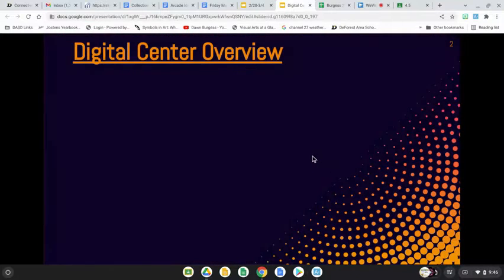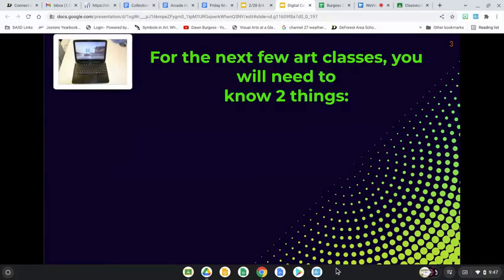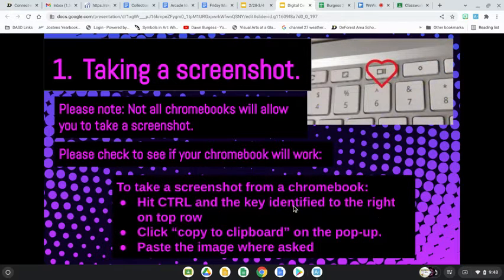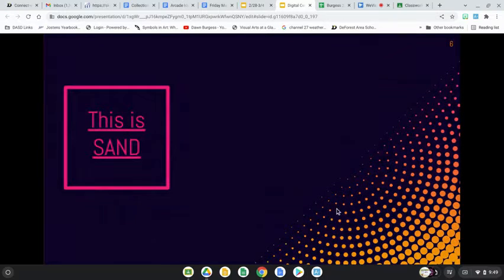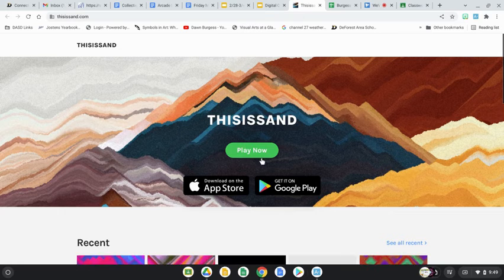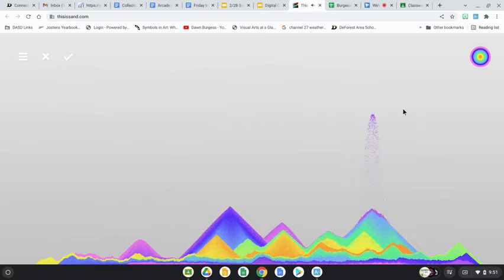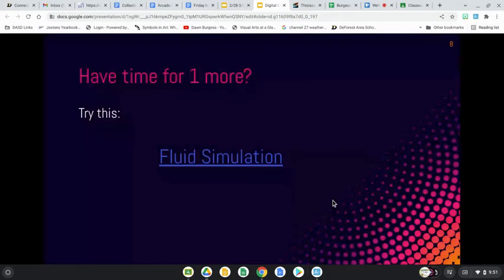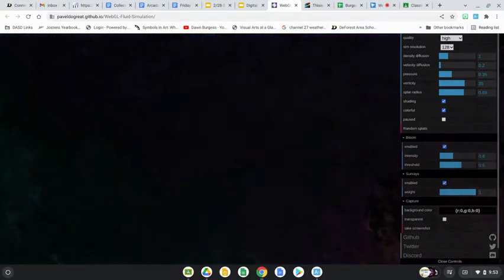Alternate screen shot